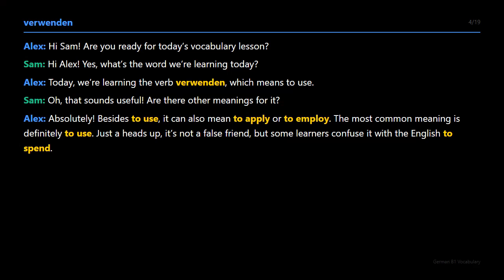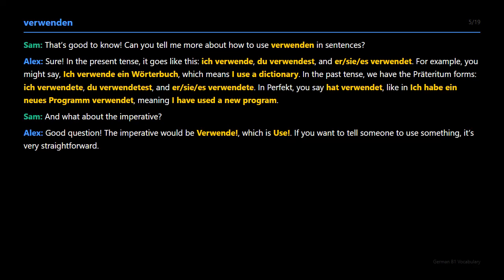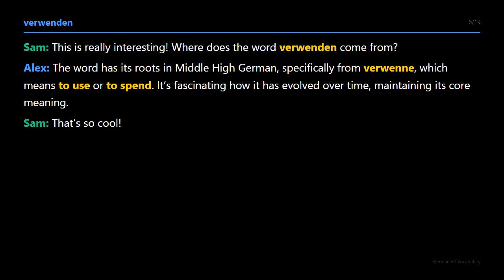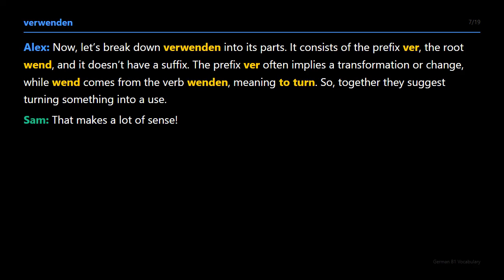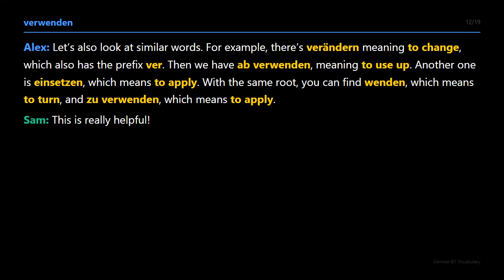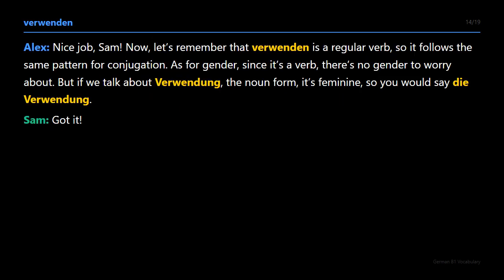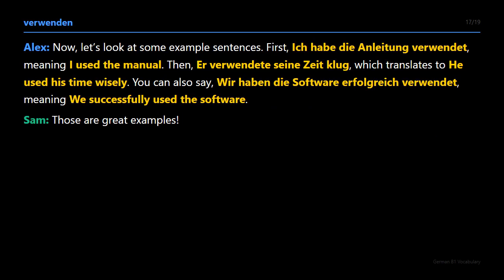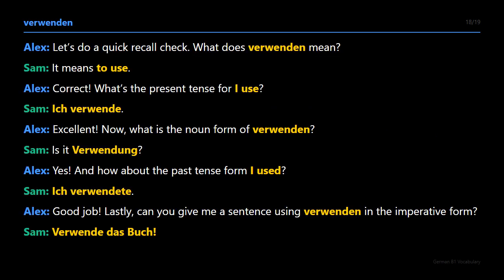German Word: verwenden — to use | B1 Vocabulary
Unlock the meaning of the German verb 'verwenden' — a crucial word for every German learner! Once you see this video, you will never forget this word. Ever.

In this lesson, Alex and Sam dive deep into the word 'verwenden', exploring its meanings, grammar, and usage in everyday conversations. This is not just a flashcard; you’ll learn to truly understand this word through a natural discussion.

In this video you will learn:
- The meaning of 'verwenden' and its common translations
- How to conjugate 'verwenden' in present, past, and imperative forms
- Related words and their meanings, including 'verändern'
- Common mistakes English speakers make with this verb
- Cultural context and real-life examples of usage

Why ScientificGermanVocabulary?
- Learn through a conversational podcast format, like eavesdropping on a real lesson
- Covers the complete Goethe-Zertifikat B1 vocabulary in a structured, scientific way
- Each word is taught in depth, including roots, prefixes, conjugations, and cultural context